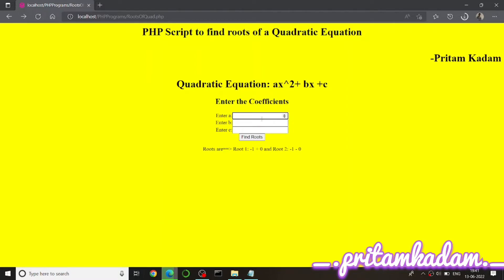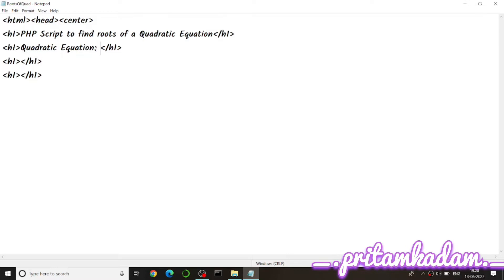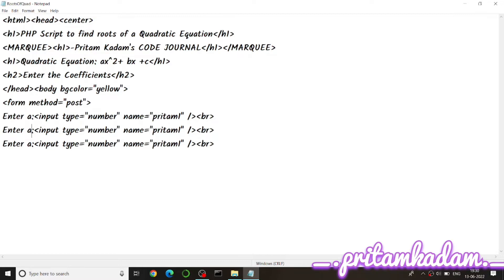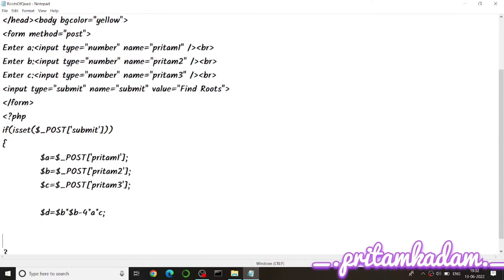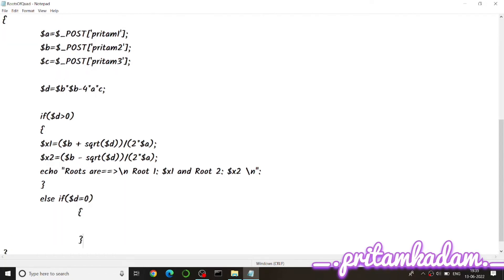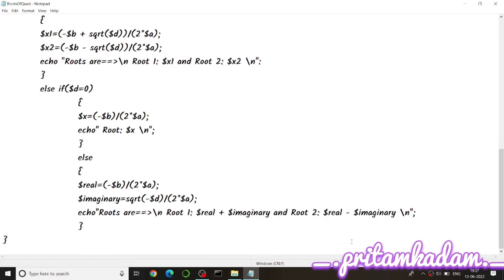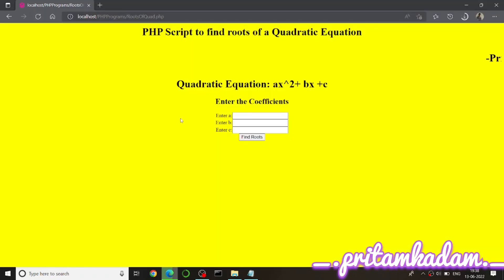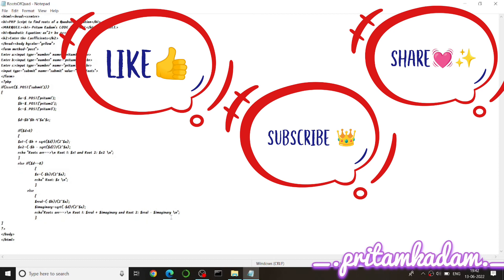PHP Script for Roots of a Quadratic Equation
We will write a PHP Program From Scratch:
To Find Roots Of a Quadratic Equation!

Quadratic Equation: ax^2 +bx +c
and we will find discriminant and then we will find the roots.